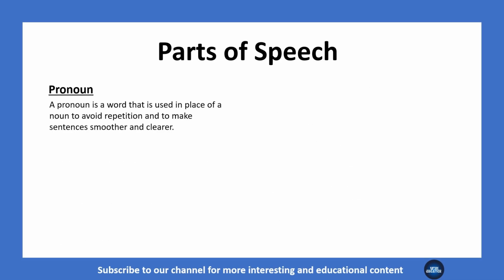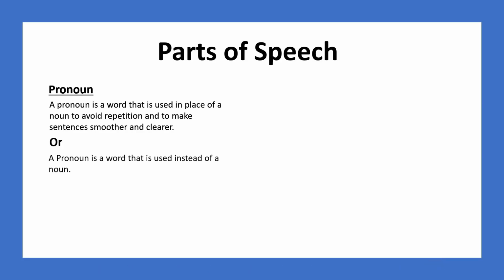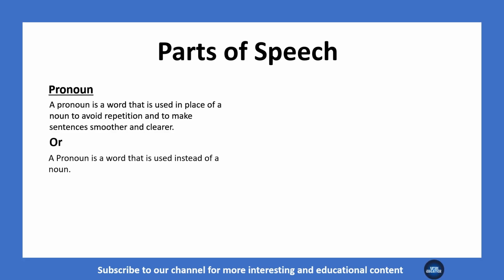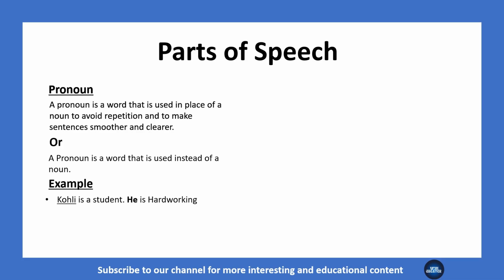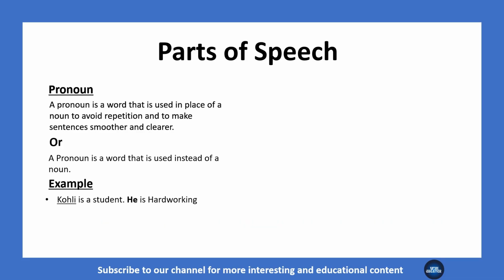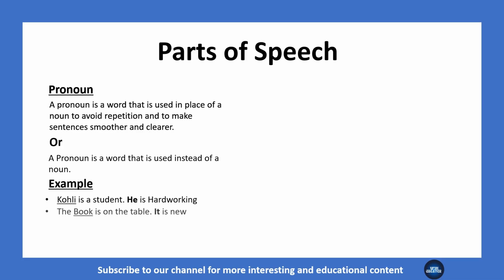What is a Pronoun? Definition, Examples & Types | Part 3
Welcome to WUH Creator!

In this video, you will learn about Pronouns, an important part of English Grammar and Parts of Speech.
This is Part 3 of our Parts of Speech series. In this lesson, we explain:

• Definition of Pronoun
• Pronoun examples in sentences
• Why pronouns are used
• Types of Pronouns (Introduction)
• Pronouns for beginners and kids

This video is perfect for:
• Grade 3, Grade 4, Grade 5 students
• Beginners learning English grammar
• Kids learning Parts of Speech

Pronouns help us avoid repeating nouns and make sentences smoother and easier to understand.

Example:
Kohli is a student. He is hardworking.
Here, He is a pronoun.